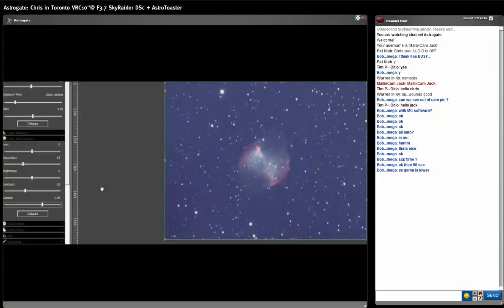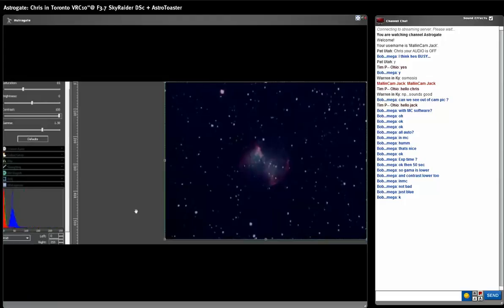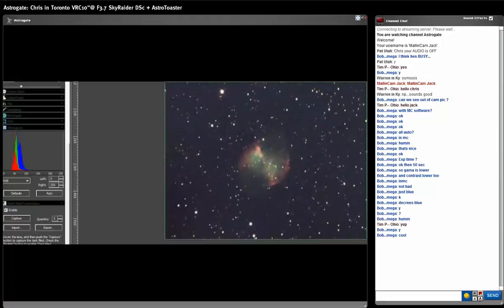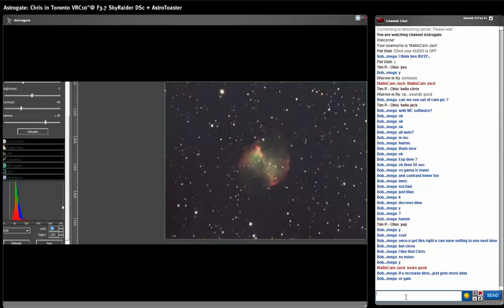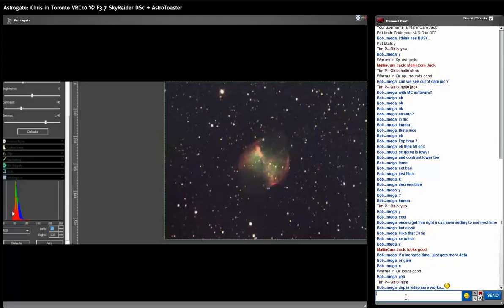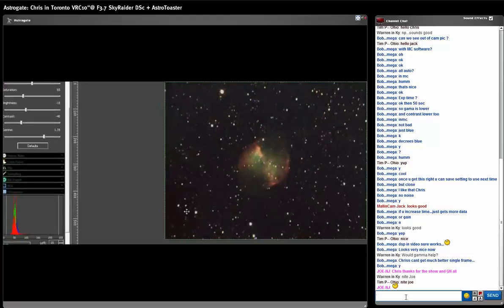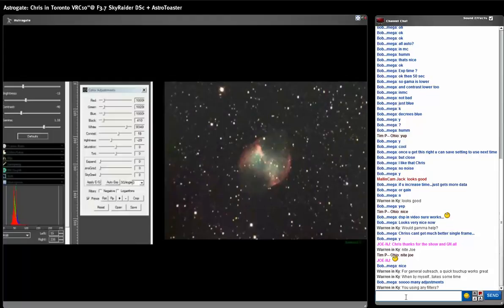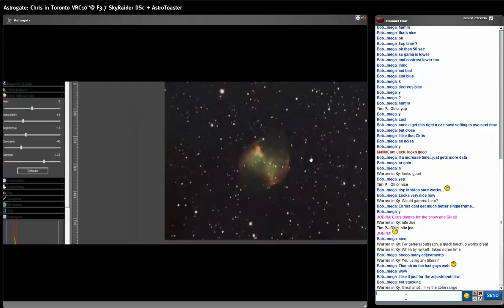Chris A 2015 08 12 22 20 46 3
Chris Appleton broadcasting on NSN using a DCs and AstroToaster